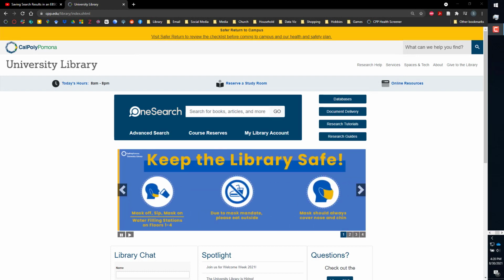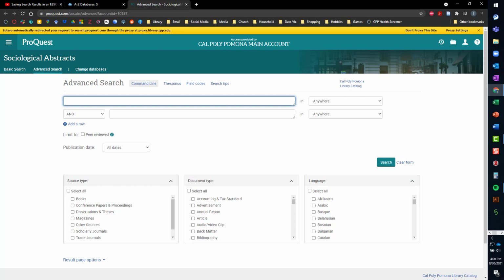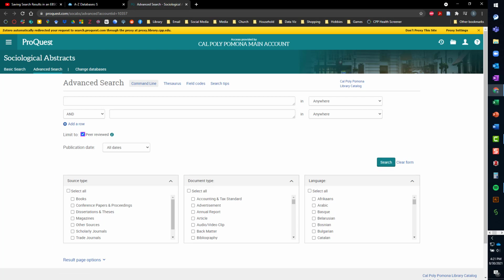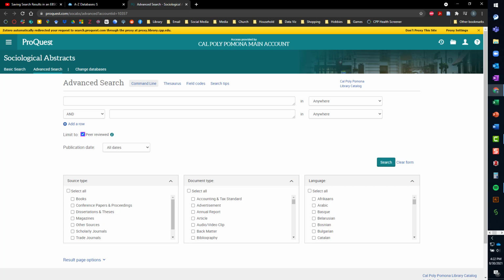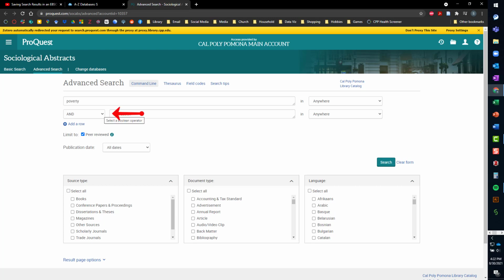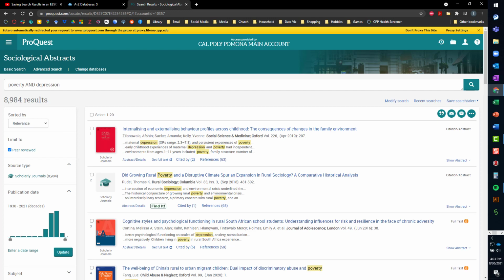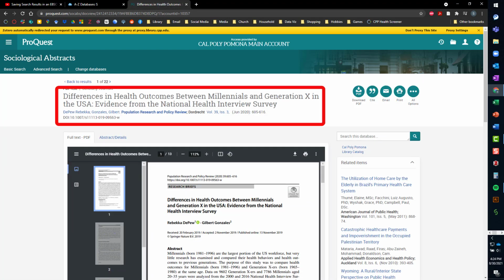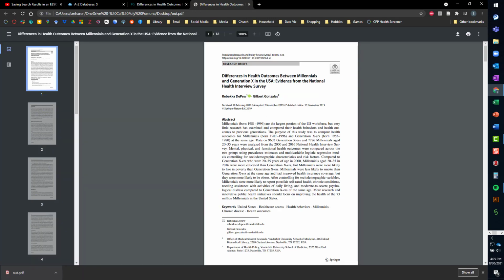Finding Articles Using Sociological Abstracts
In this brief tutorial we go over how to access Sociological Abstracts, perform a search in this database and retrieve a peer-reviewed article.